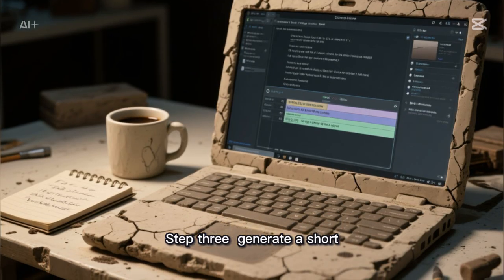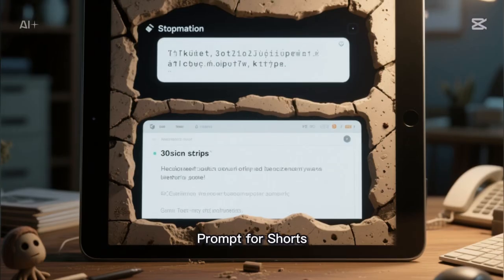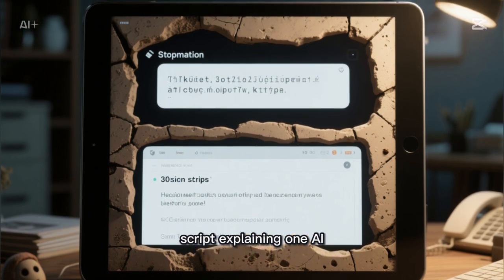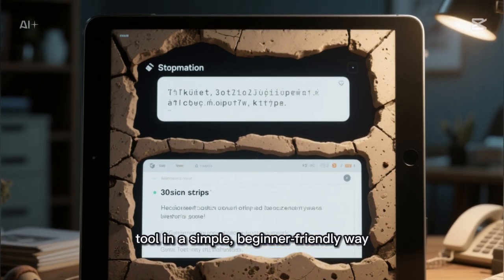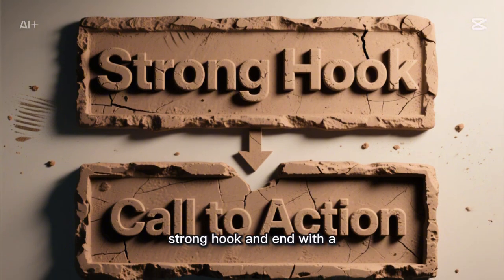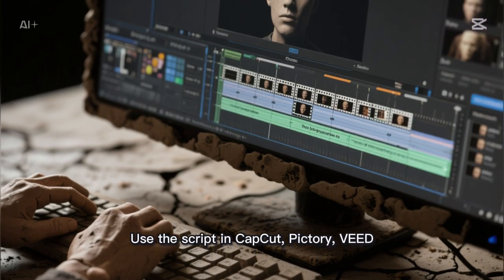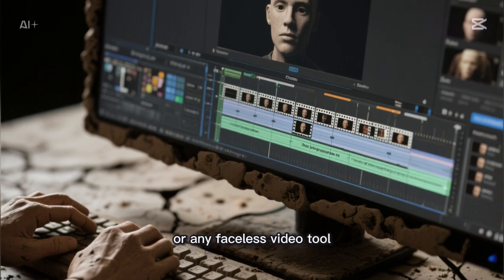How to Use AI to Create Viral Content in Minutes | ChatGPT Tutorial for Beginners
Learn how to use ChatGPT to create viral social media content in minutes — even if you’re a complete beginner.

In this AI tutorial, you’ll discover:
✔ How to generate viral content ideas
✔ How to write short video scripts using AI
✔ How to repurpose one idea across multiple platforms
✔ How beginners can use AI to grow and monetize content

This lesson is perfect for:
• Content creators
• Small business owners
• Students
• Digital entrepreneurs
• Anyone interested in AI tools

📌 Follow AxisLogix AI Hustle Lab for daily AI tutorials, tools, and money-making strategies.